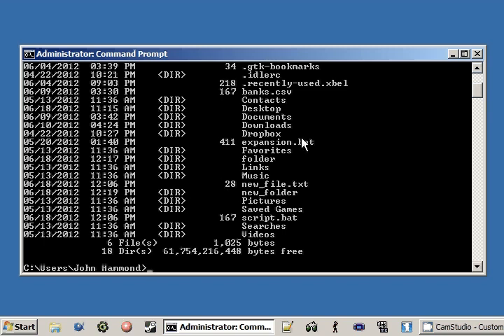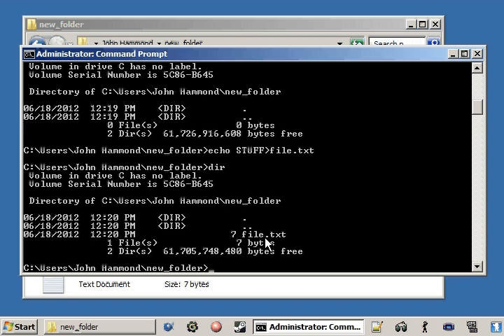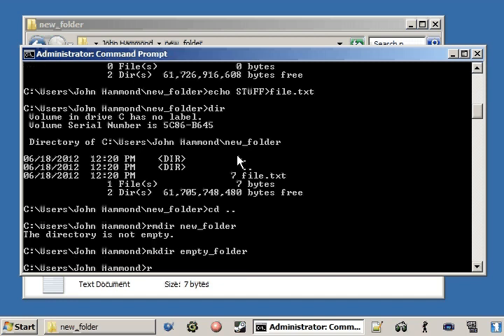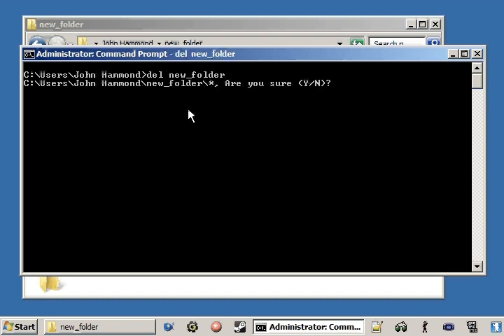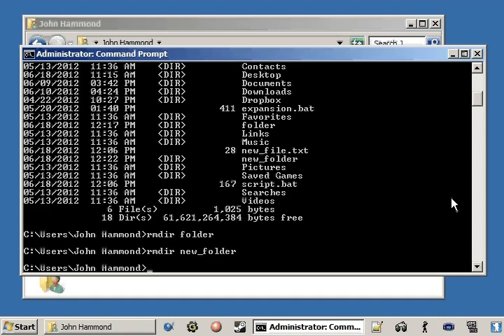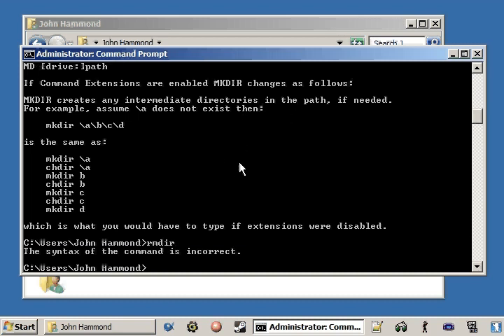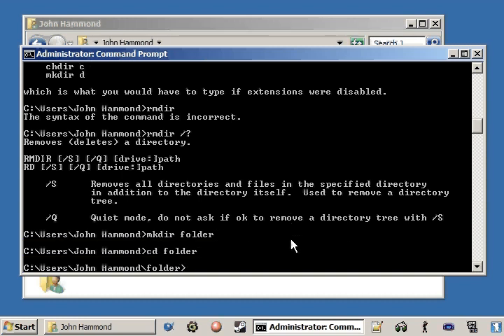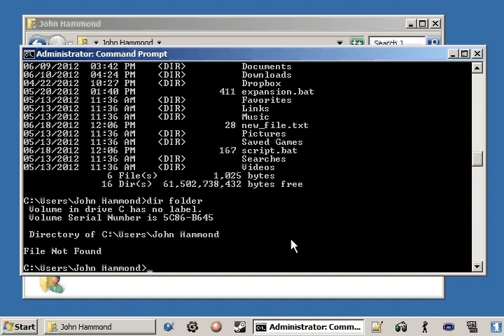Batch 47 Working with Folders